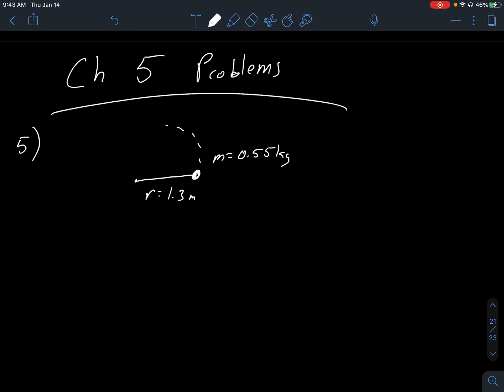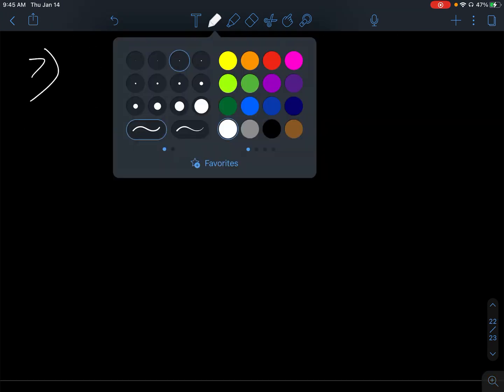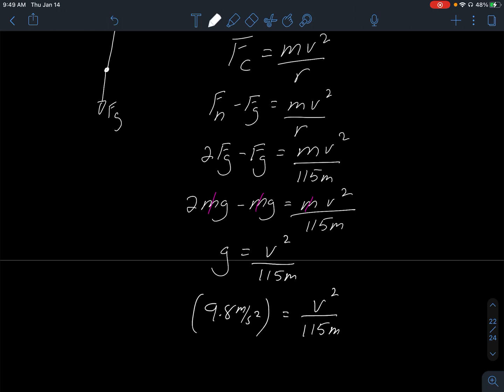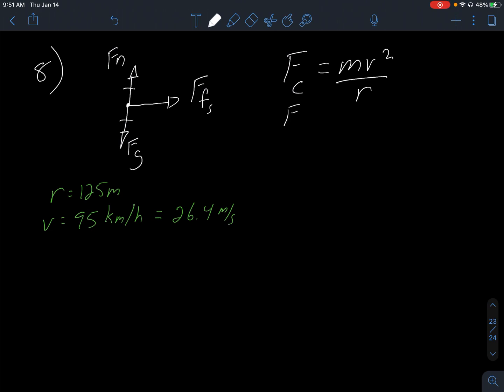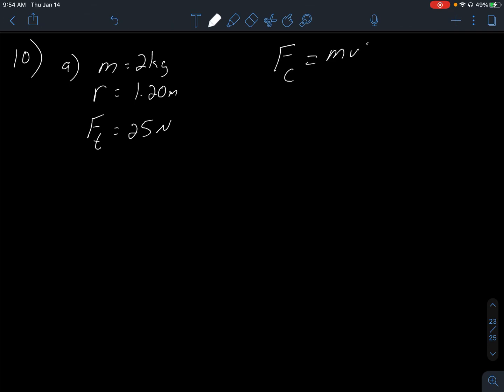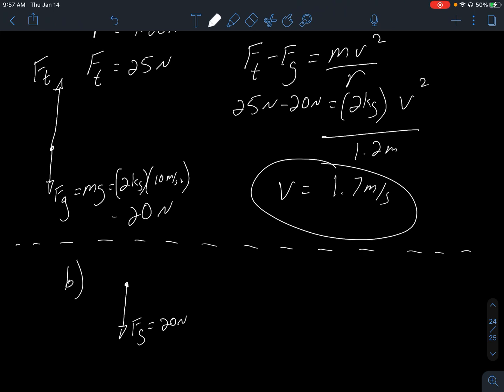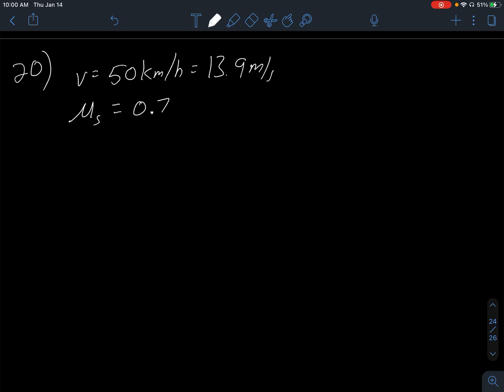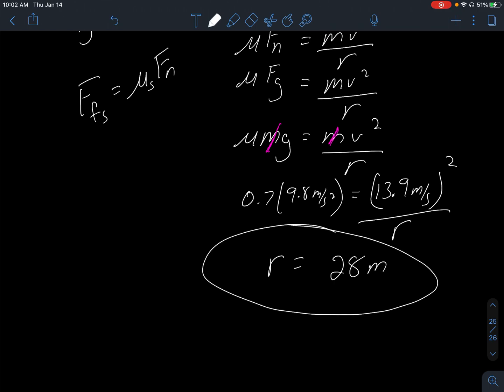Ch 5 Problems